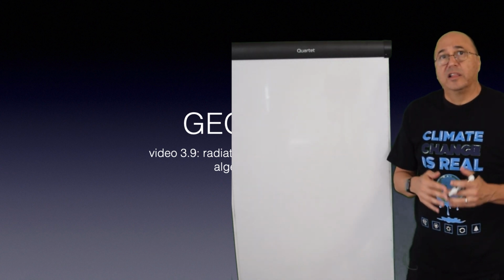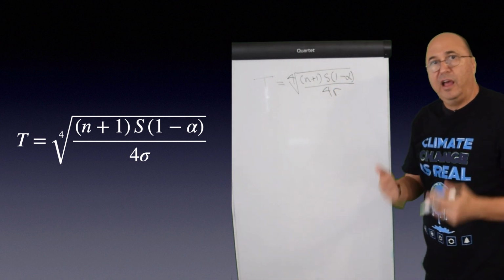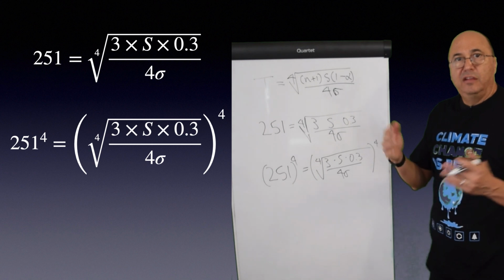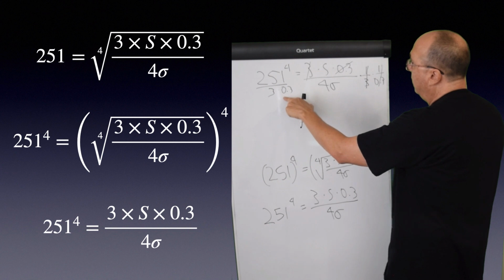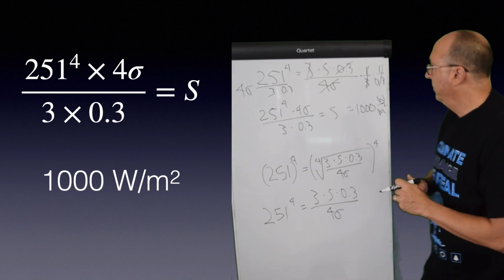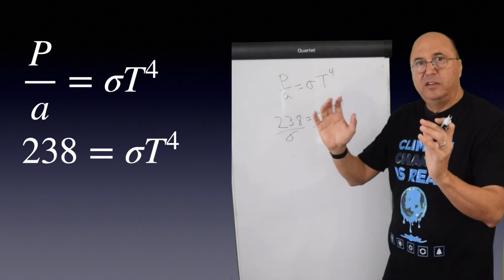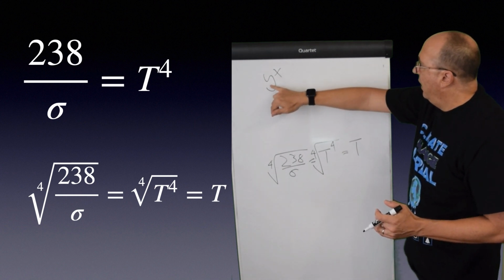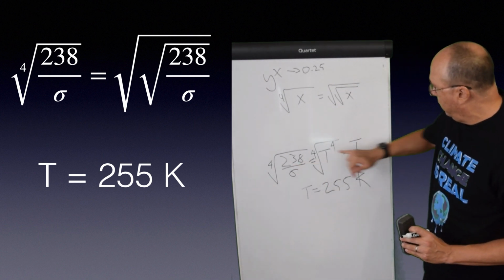chapter 3 video 9 Algebra tips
optional video about the algebra required to solve these math problems

note that this video contains some material from chapter 4, so you may not understand all of it until you go through that chapter.